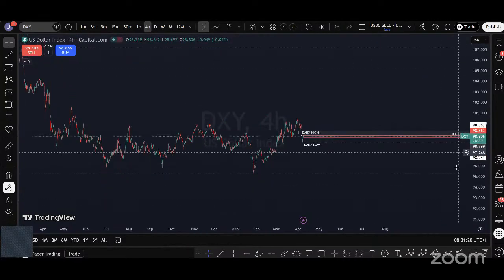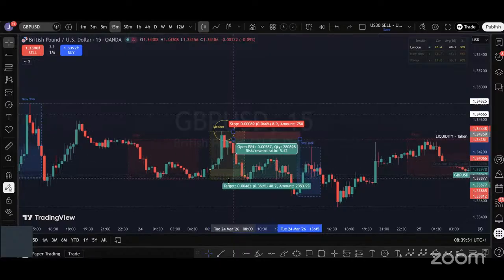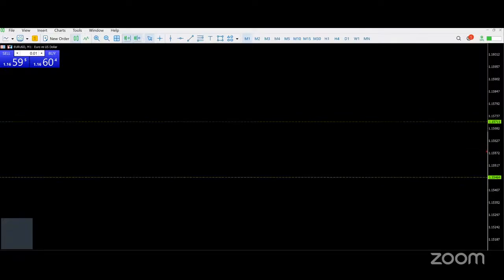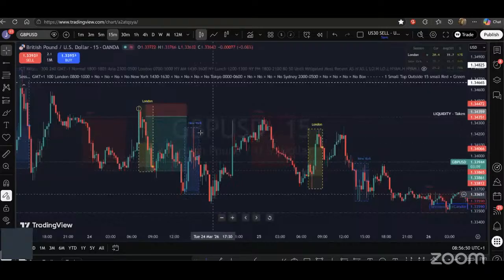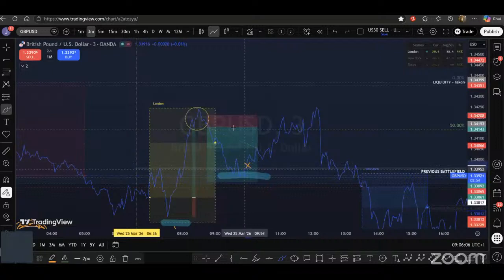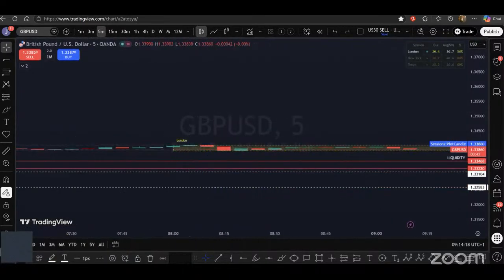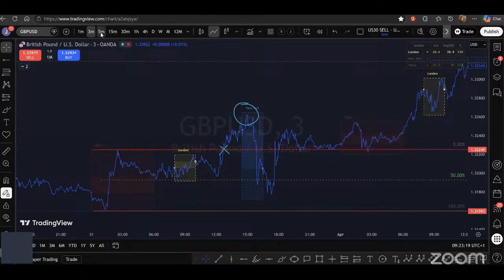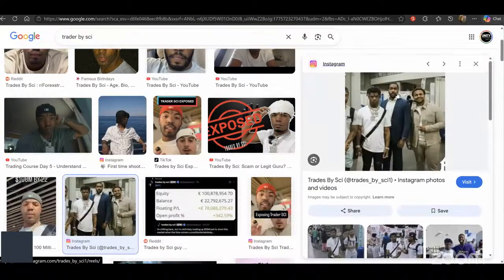J P's Zoom Meeting